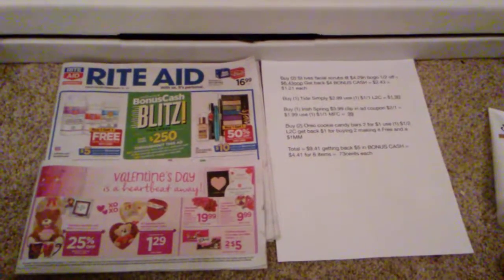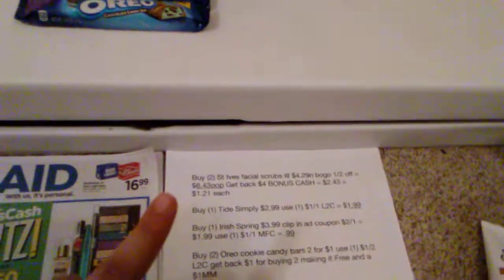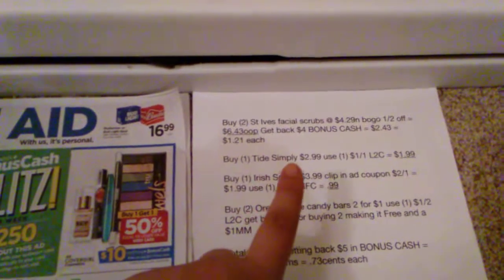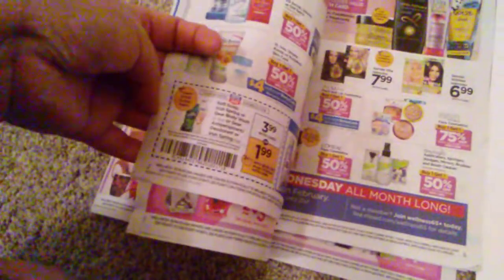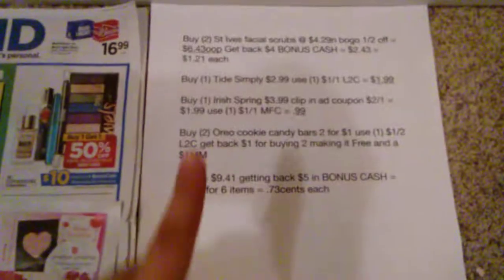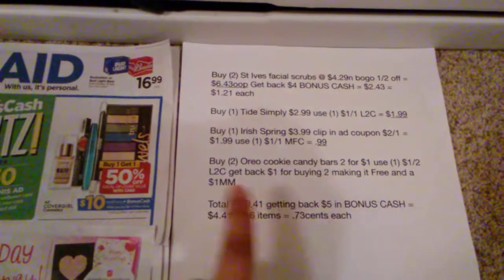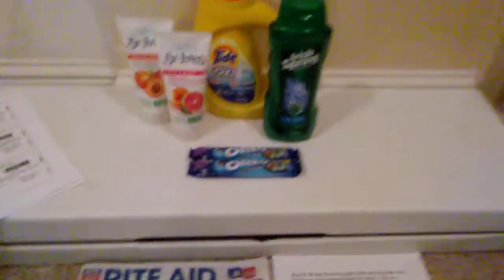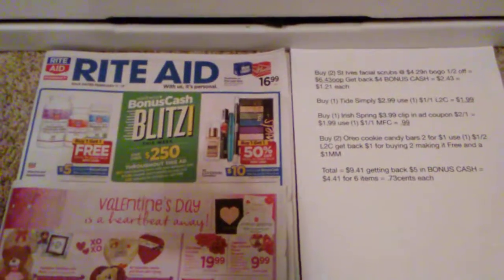Beginners breakdown Rite Aid Couponing week of 02/11/18